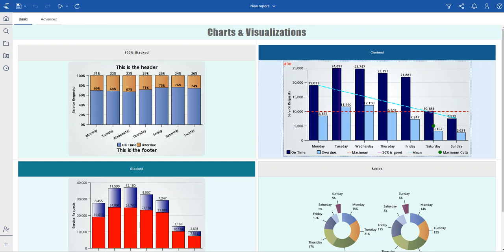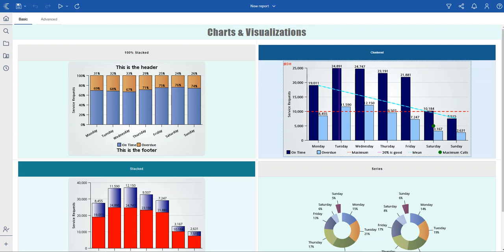IBM Cognos Analytics 11.1.7 - Chart & Visualization Report Demo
Title: Weather Analytics Chart & Visualization Report Demo
Visualization Tool: IBM Cognos Analytics 11.1.7